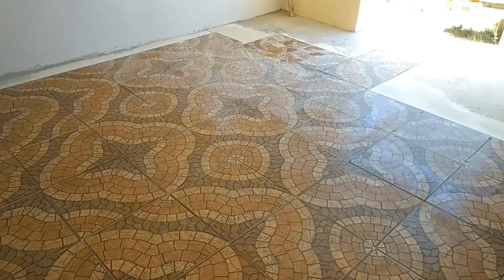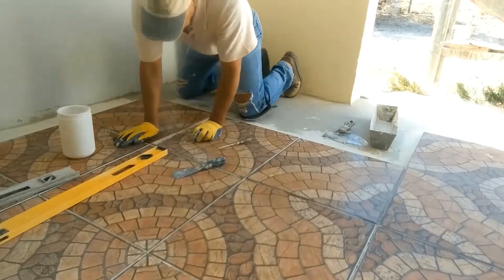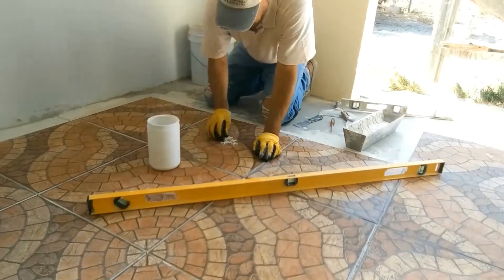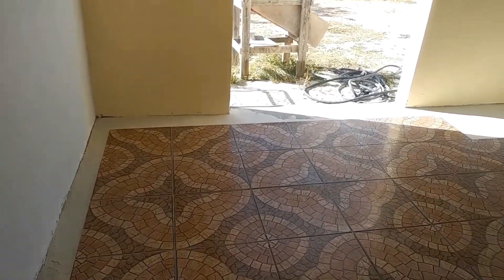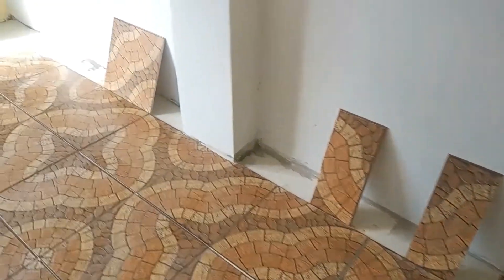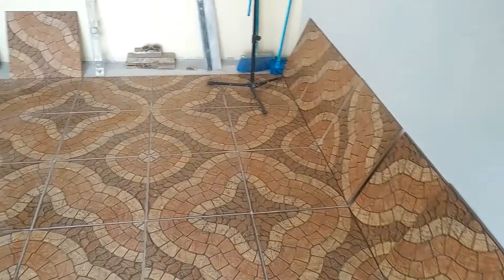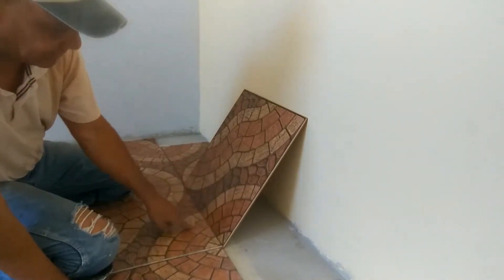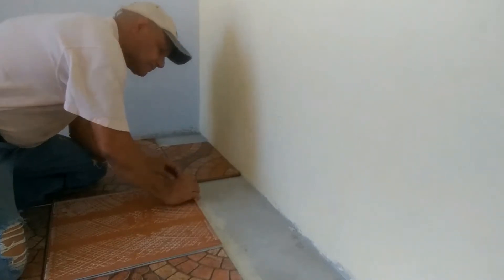video #5 comenzamos con los cortes de las losetas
saludos amigos
Bienvenido a nuestro canal.
Ya estamos bien asentados en nuestro proyecto.
hemos instalado bastantes baldosas,
Usando la misma técnica que la anterior,
Quiero   adelantar el proceso
para que puedan ver qué tan avanzado está el trabajo.